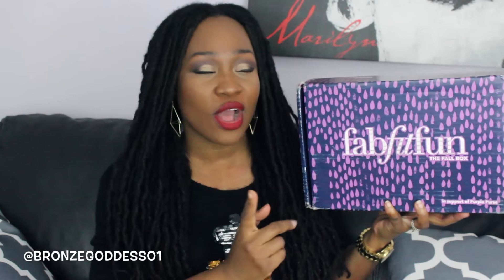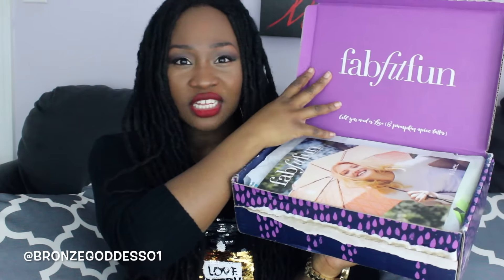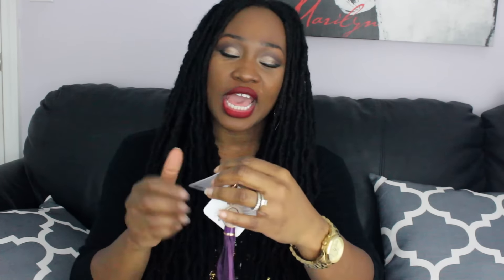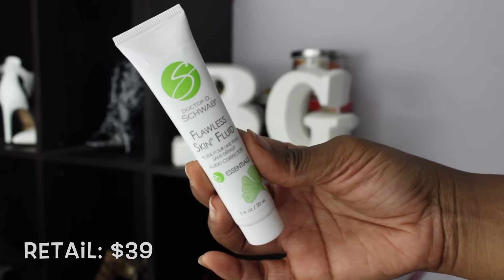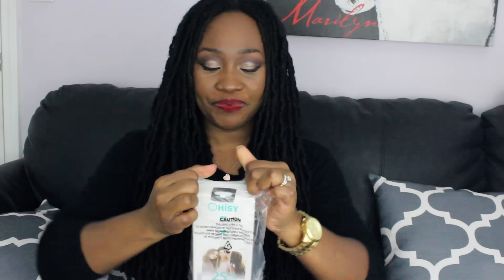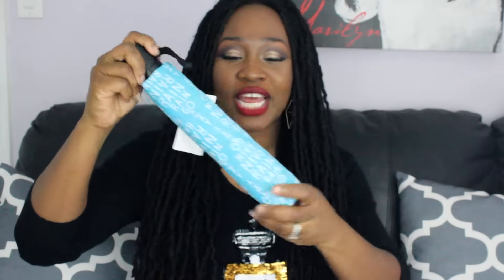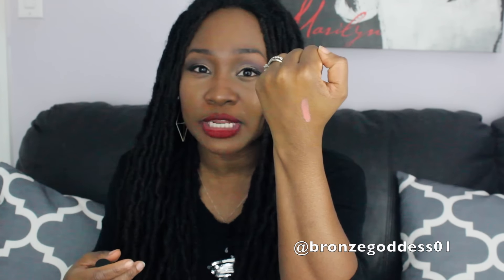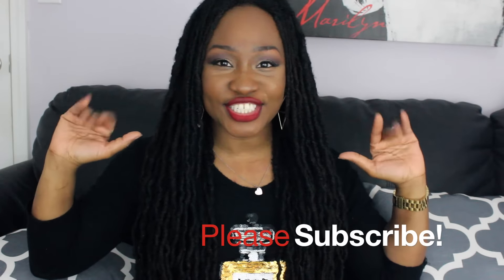Unboxing: FabFitFun Fall 2015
Huge thanks to the FabFitFun team for sending me this amazing box full of awesomeness and for sponsoring this video. I genuinely loved the goodies. As always all thoughts and opinions regarding any/all products and/or services mentioned on my channel are honest and genuine.

Still here? What item did you like most in this season's box.